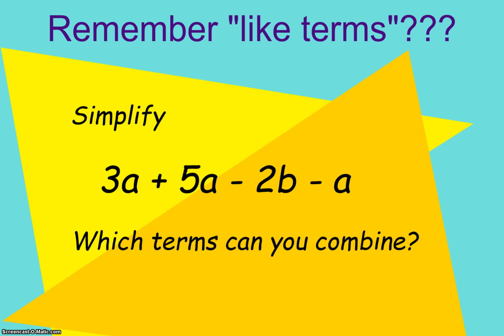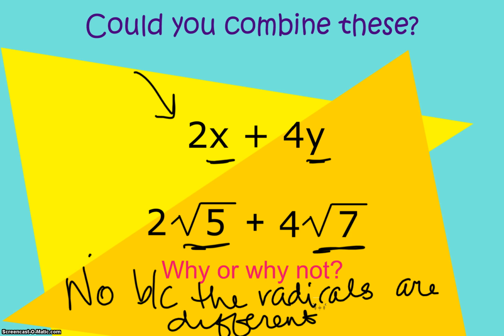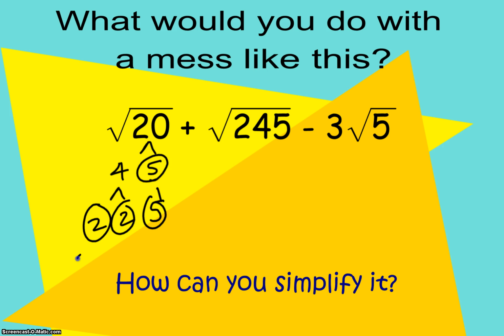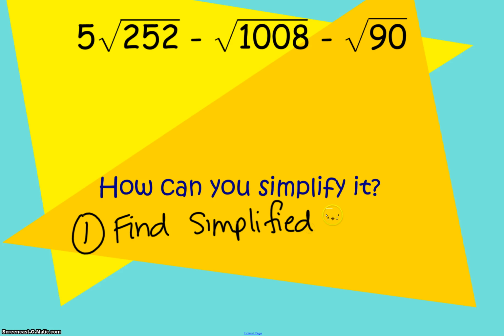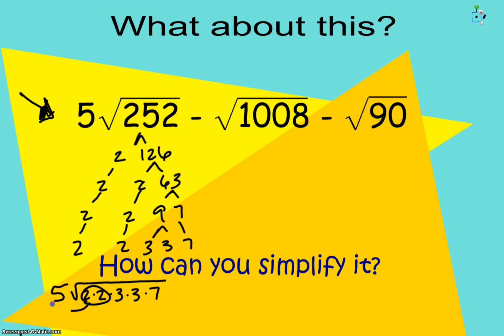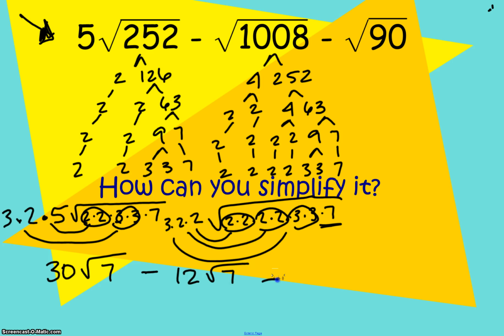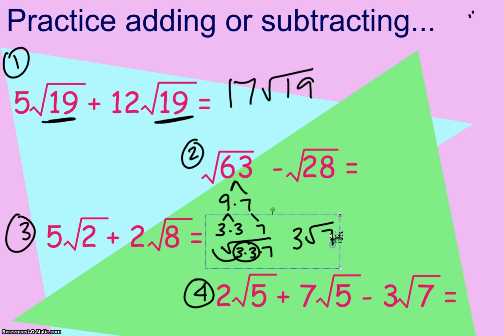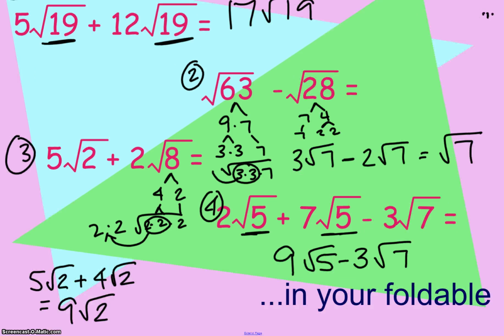Add&Sub Radicals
Follow the link and answer the question!